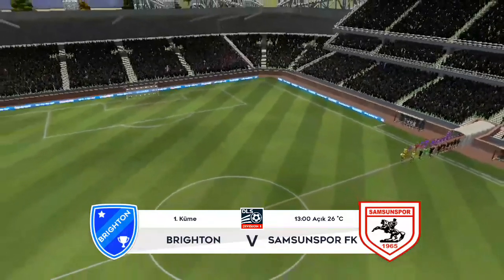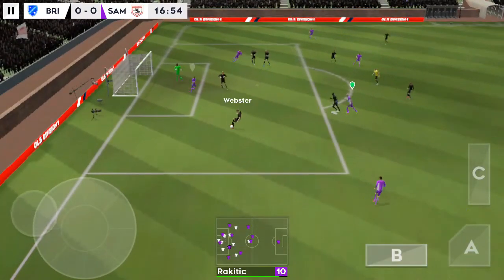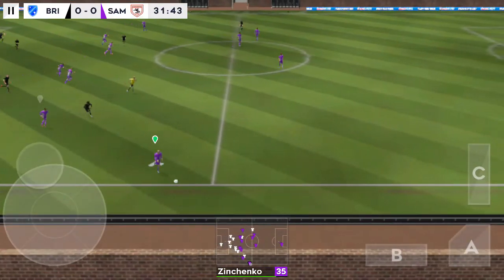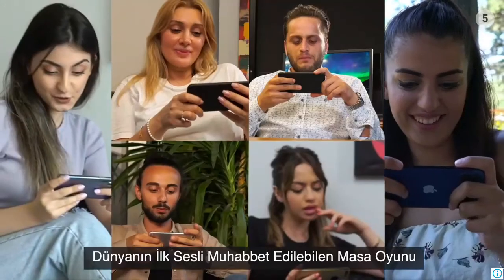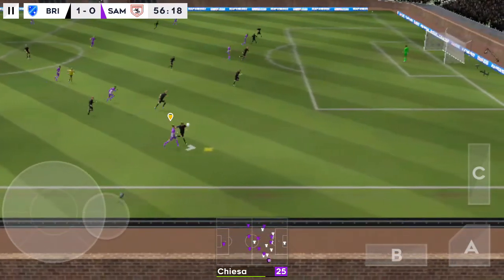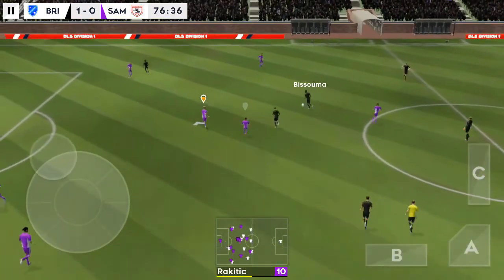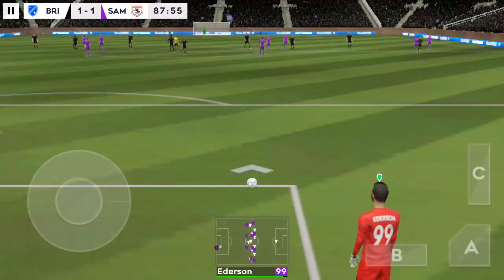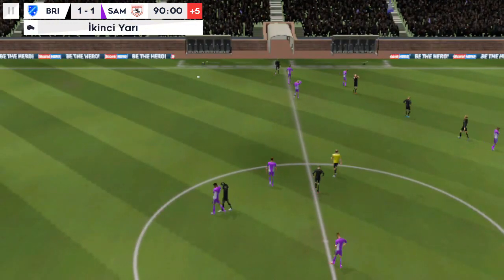DLS 21 DIVISION 1 BRIGHTON - SAMSUNSPOR DREAM LEAGUE SOCCER 3.HAFTA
DLS 21 DIVISION 1 BRIGHTON - SAMSUNSPOR DREAM LEAGUE SOCCER 1. KÜME 3.HAFTA